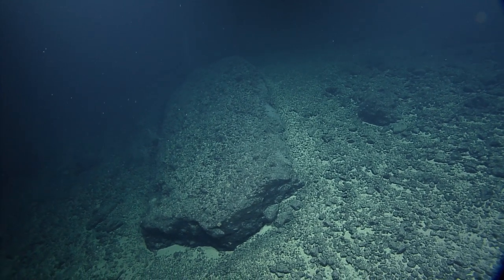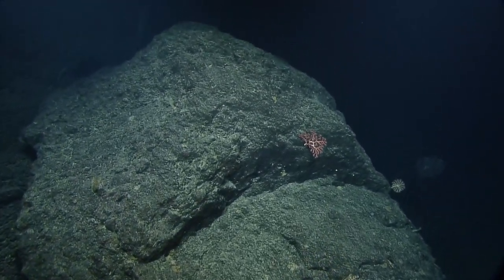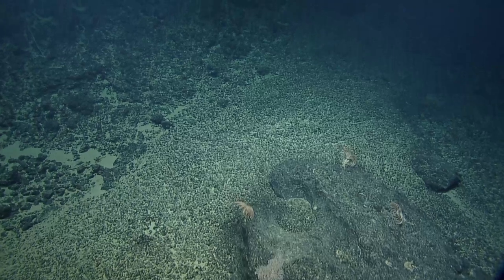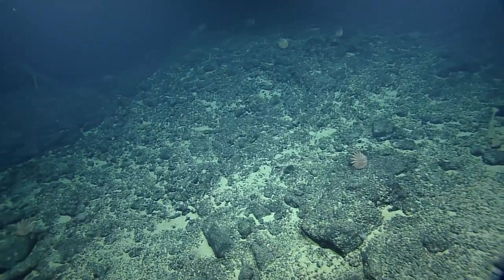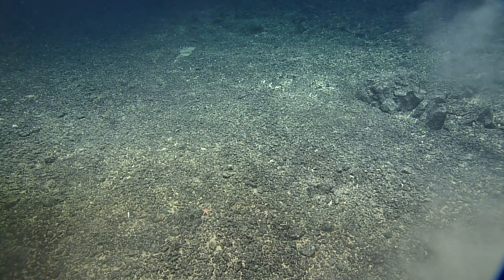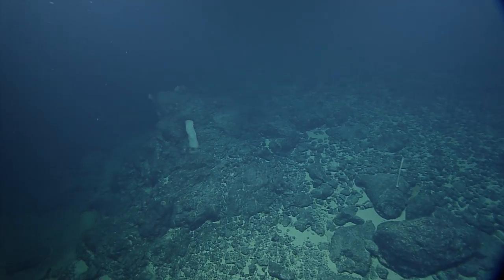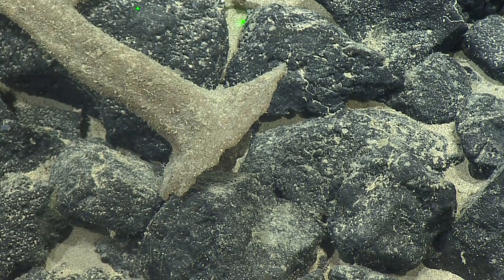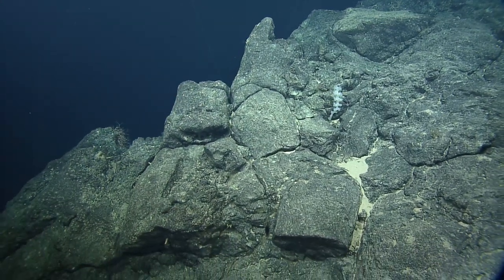NA156_H2018_(3of6)_20231028T230213Z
00:06:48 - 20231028T230902Z Note:  beginning to see larger rock features as we progress up the slope.
00:07:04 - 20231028T230918Z Note:  walteria sponges are still most dominant life seen in the area
00:08:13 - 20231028T231027Z Note:  another fallen walteria sponge, appeared to be newly deceased
00:09:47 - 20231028T231201Z Note:  largest boulder seen thus far, on the boulder are walteria sponges, bamboo coral with undetermined branching,. the face of the boulder has striations almost like scratch marks
00:11:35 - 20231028T231348Z Note:  there is also a fairly large farried sponge and orange-red brisingid
00:13:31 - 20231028T231544Z Note:  mearby there was another slightly smaller boulder with no visible life. There were holdfasts from fallen sponges or corals
00:14:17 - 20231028T231630Z Note:  another pass over the rock there was an iridigorgia
00:14:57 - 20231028T231711Z Note:  shrimp are continuing to be seen near the walteria sponges
00:18:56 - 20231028T232110Z Note:  overall this area is covered in framents of rock with occasional boulder rocks. this current boulder has a metallogorgia, bathypathes black coral, corallid, a blind lobster
00:22:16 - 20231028T232430Z Note:  DE stepping away for moments
00:23:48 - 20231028T232602Z Note:  zoom on small rocks,
00:24:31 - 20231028T232645Z Note:  bamboo coral whip
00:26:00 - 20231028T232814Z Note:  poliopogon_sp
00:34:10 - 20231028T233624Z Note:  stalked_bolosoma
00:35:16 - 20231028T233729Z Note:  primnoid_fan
00:36:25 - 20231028T233839Z Note:  beginning to see clusters of crinoids
00:37:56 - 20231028T234010Z Note:  boulder with crinoids and chrysogorgia
00:40:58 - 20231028T234312Z Note:  larger angular boulder with sponges hanging vertically off of the side "walls"
00:42:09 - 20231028T234423Z Note:  crinoids may be comatulida
00:46:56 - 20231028T234910Z Note:  horizontal poliopogon sponges
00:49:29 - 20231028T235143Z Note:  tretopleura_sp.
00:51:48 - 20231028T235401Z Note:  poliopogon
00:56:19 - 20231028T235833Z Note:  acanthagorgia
00:56:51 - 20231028T235905Z Note:  another acanthagoprgia at 1377
00:58:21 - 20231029T000035Z Note:  sudden increase in diversity and density. more corallids, acanthagorgia
00:59:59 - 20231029T000213Z Note:  3 contours away from wp three is were density and diversity
01:00:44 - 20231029T000257Z Note:  large fossilized sponge, possibly farried
01:01:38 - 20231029T000351Z Note:  many fossilized sponges here
01:04:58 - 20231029T000711Z Note:  basket star was on un ID sponge, may have been farried
01:07:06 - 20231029T000920Z Note:  following along a ravine like bottom
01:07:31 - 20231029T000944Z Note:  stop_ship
01:09:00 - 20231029T001114Z Note:  preparing to scoop may try to dump current scoop into the biobox
01:12:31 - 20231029T001445Z Note:  settling at 1360m for another nodule scoop
01:13:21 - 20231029T001535Z Sample: NA156-004 ROVGrab second scoop of angular nodules at 1360m
01:13:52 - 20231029T001606Z Note:  Note the possibility of contamination/mixing of nodules here from previous collection, only one scoop was available
01:16:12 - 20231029T001826Z Note:  the shape of these nodules look less spherical than previous collection